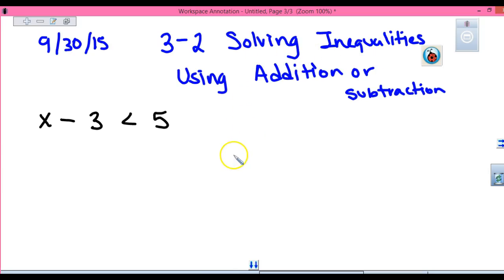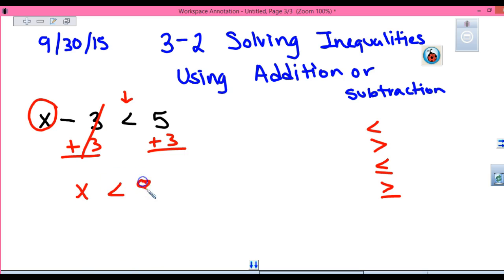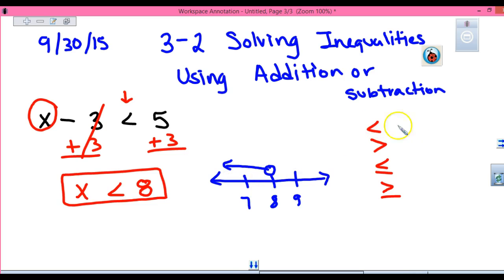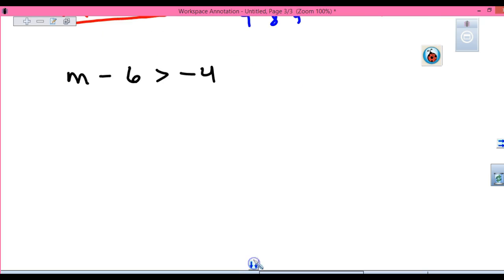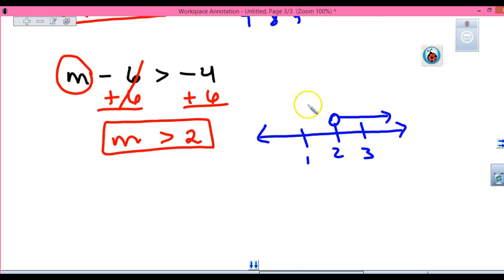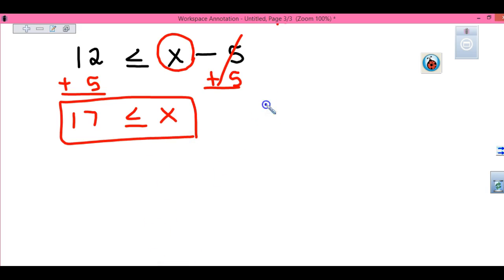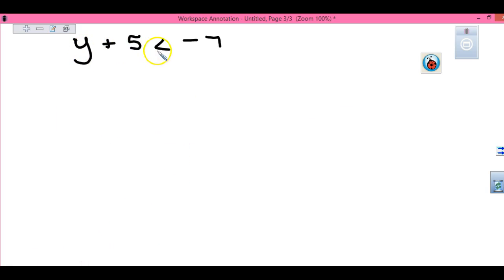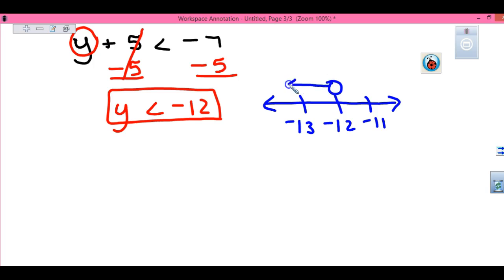Solving Inequalities using Addition or Subtraction